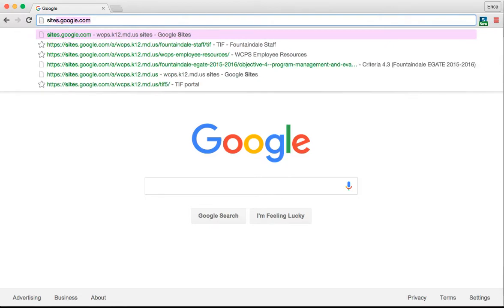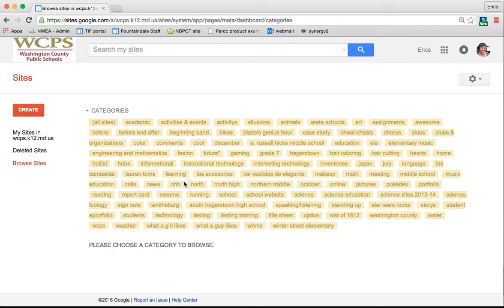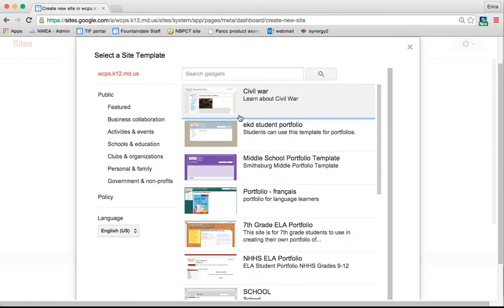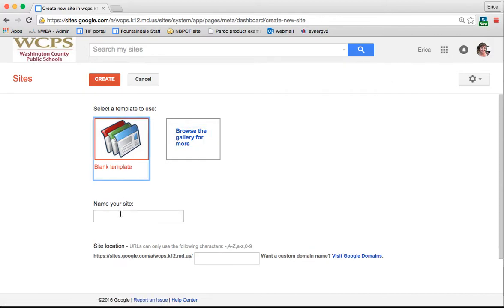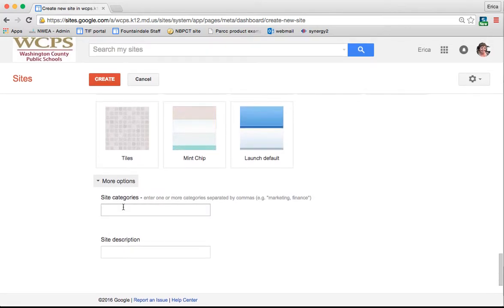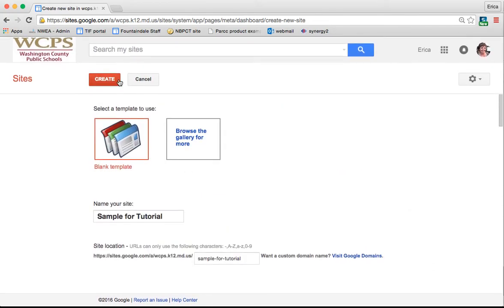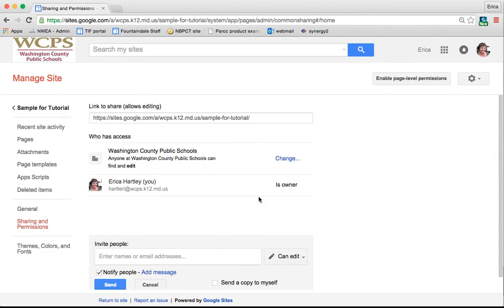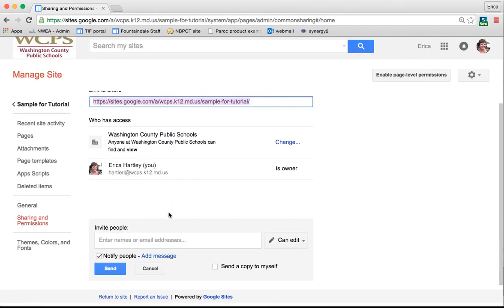Google Sites Intro